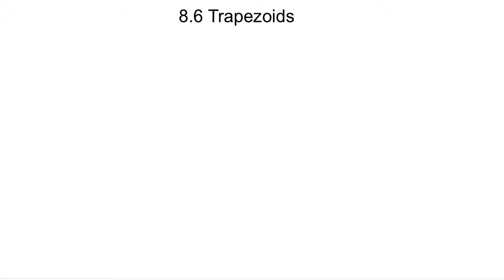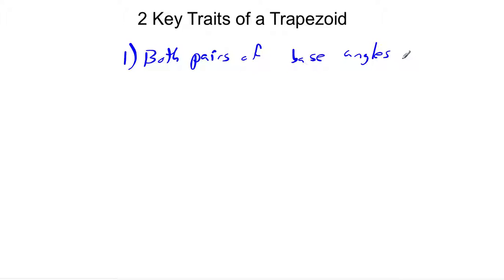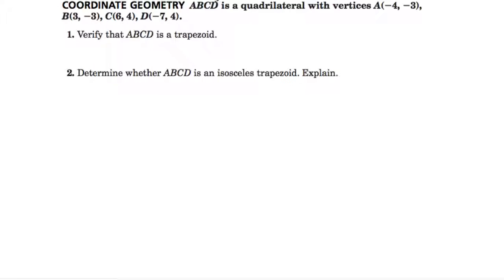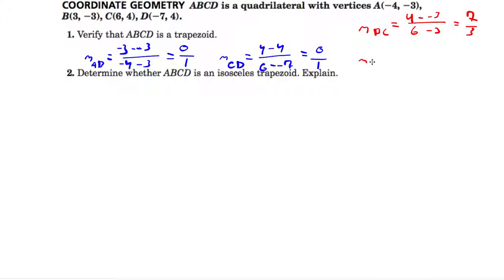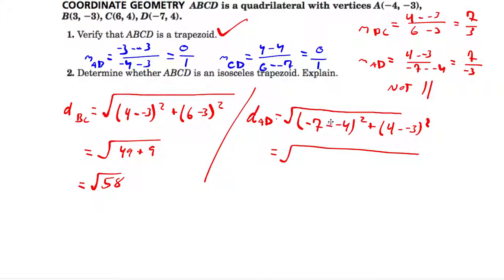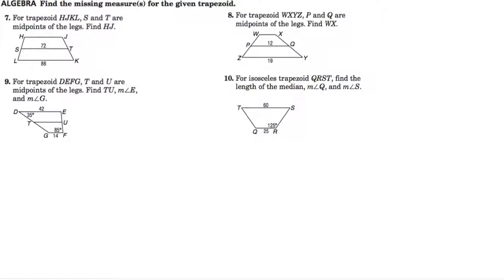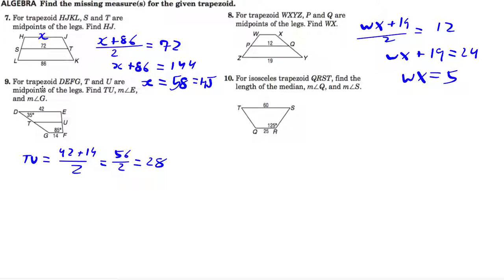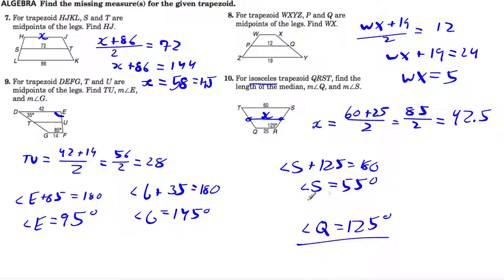Geometry Unit H: Trapezoids